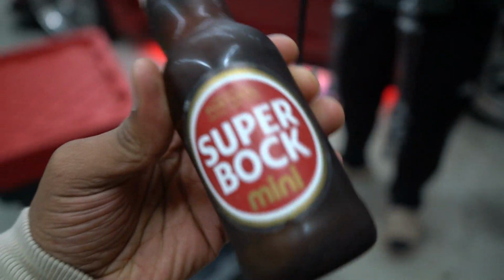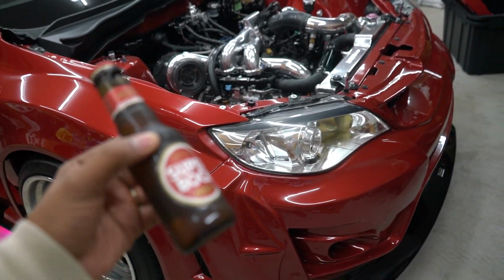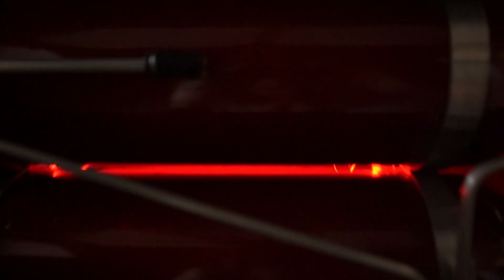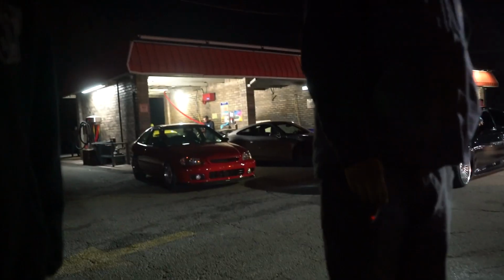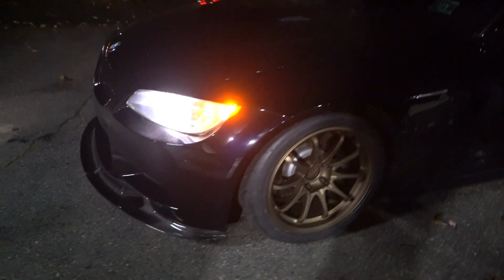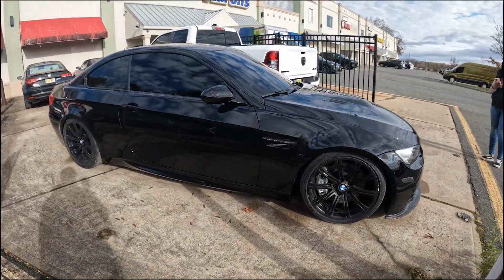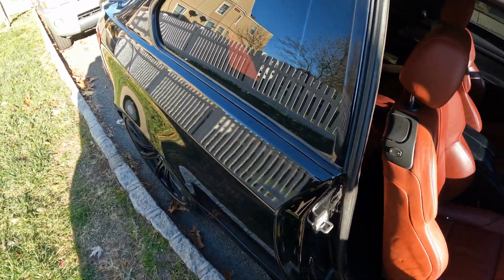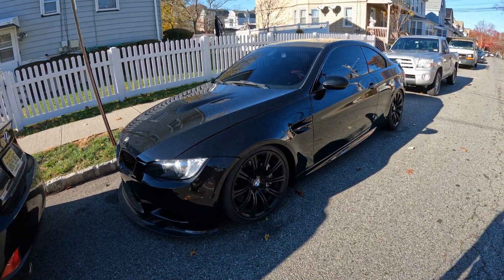BMW M3 is back from paint!/ 1JZ is300 goes crazy